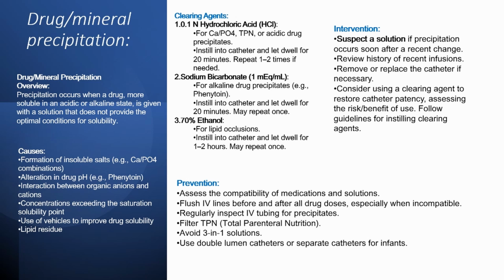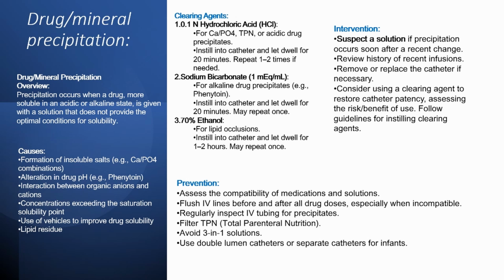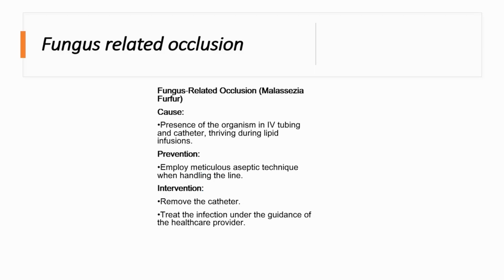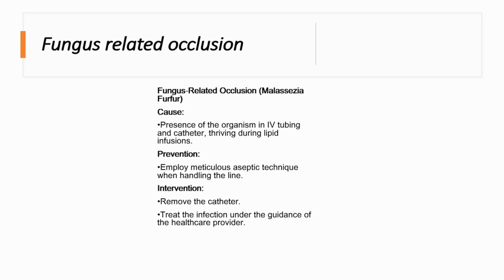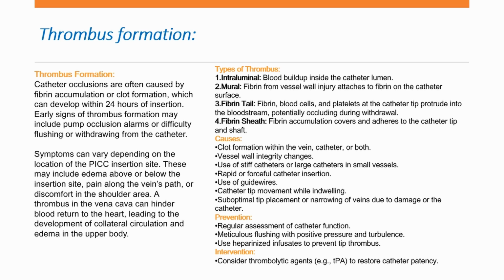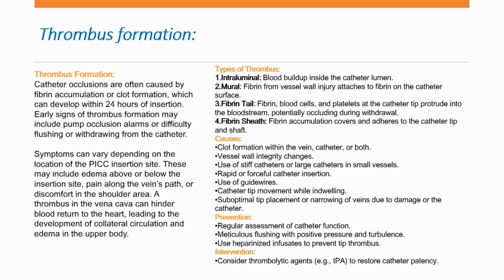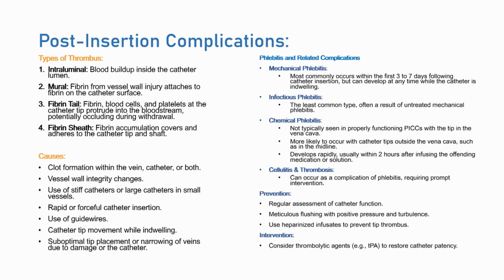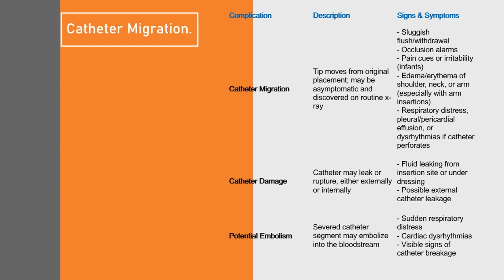Tutorial 8: Workshop for Peripherally Insertion Central Catheter in Neonate Line Maintenance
PICC line for Neonate lecturing workshop